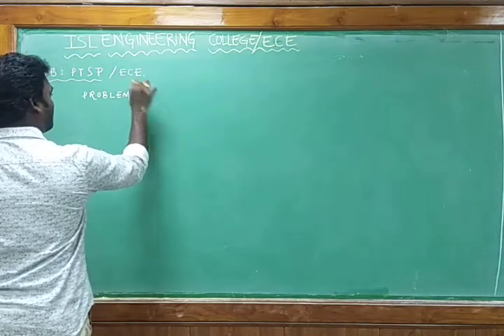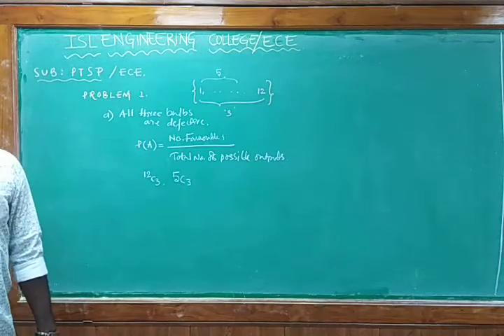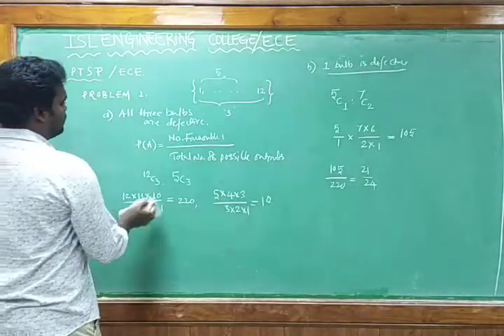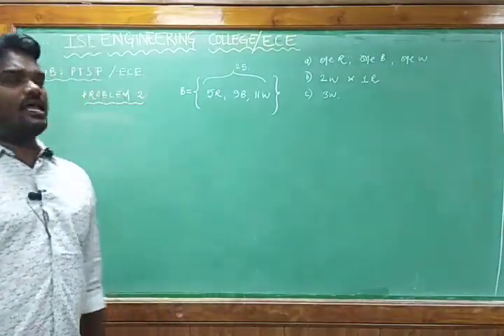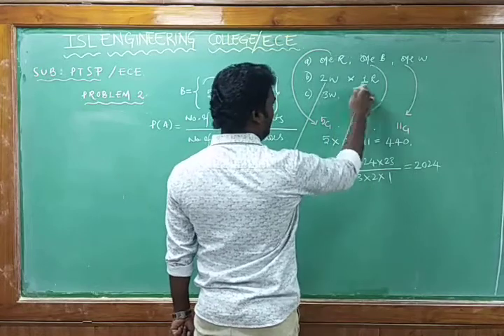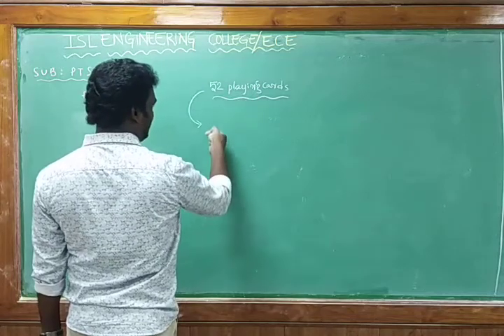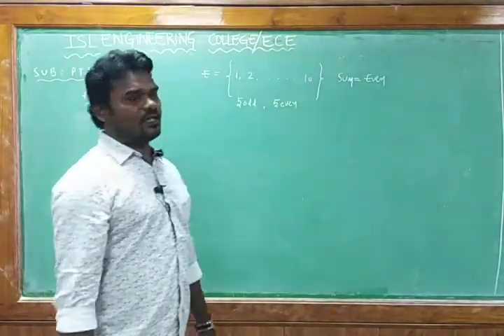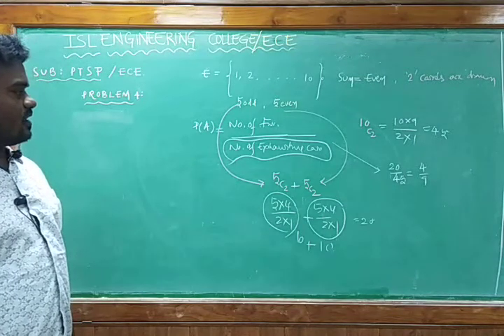PTSP CLASS 5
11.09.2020